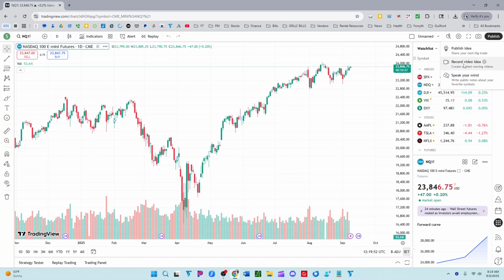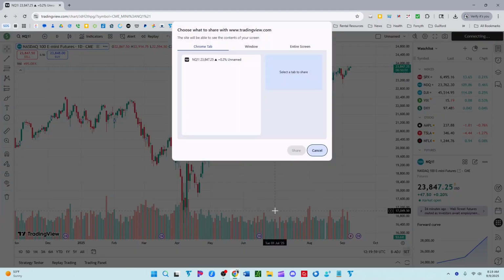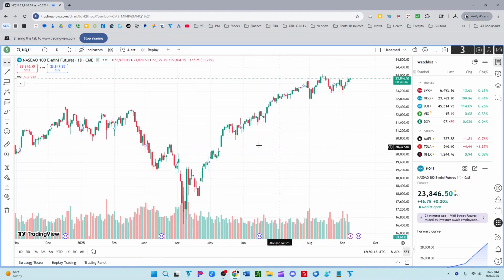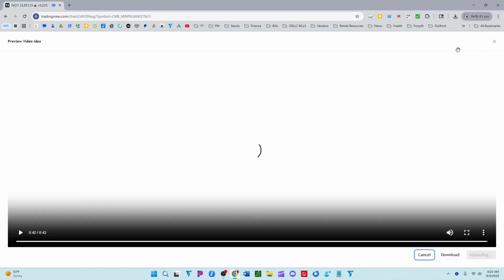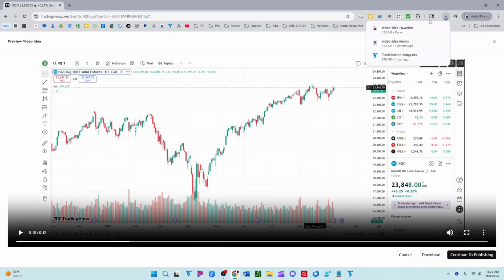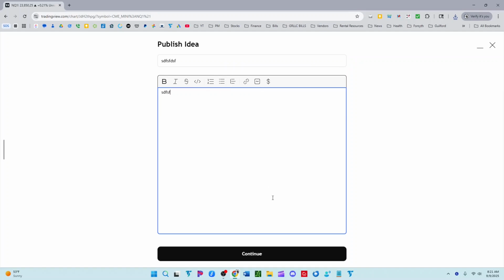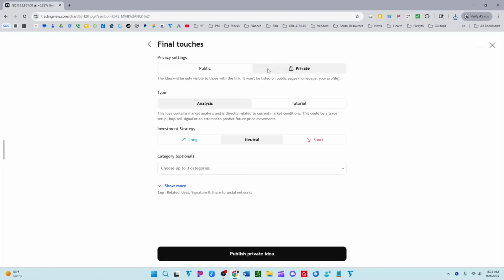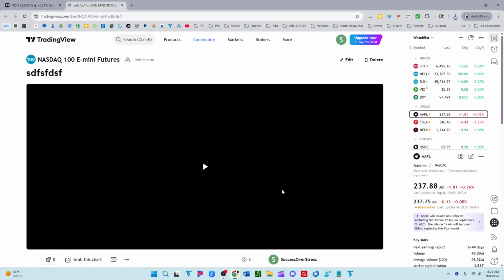How to Screen Record & Share Your TradingView Strategy Ideas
If you’ve got an idea for a custom indicator or strategy, the best way to show me is with a screen recording. In this video, I walk you step-by-step through TradingView’s built-in “Record Video Idea” tool. You’ll learn how to sign in, pull up a chart, add annotations, narrate your thoughts, and then either download the video or publish it privately so you can send me the link directly. This way, I’ll see exactly what you see — making it faster and easier for me to create or refine your strategy.

💻 Visit me at successfromstress.net
 for more deep-dive tutorials.
💬 Or hop into the community on Discord
 — we’re building strategies, debugging code, and sharing real-world fixes every day.